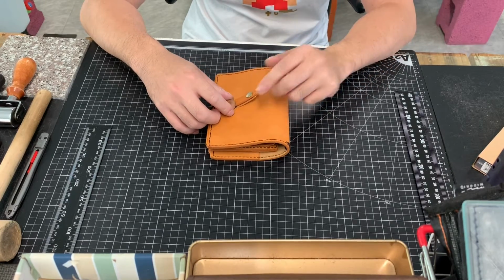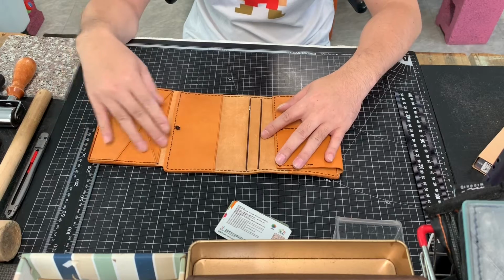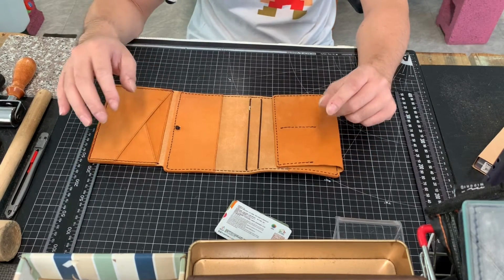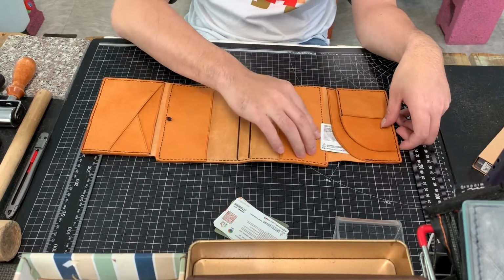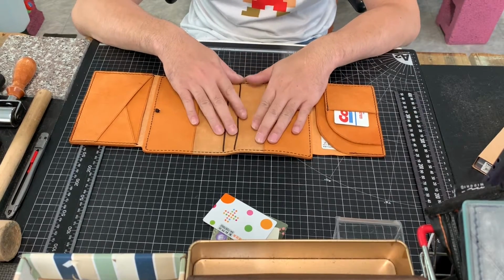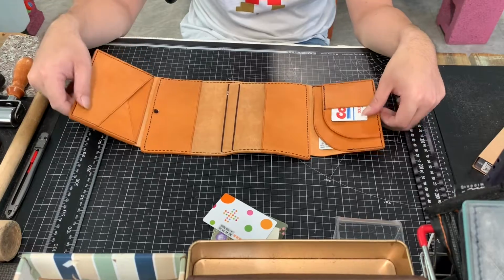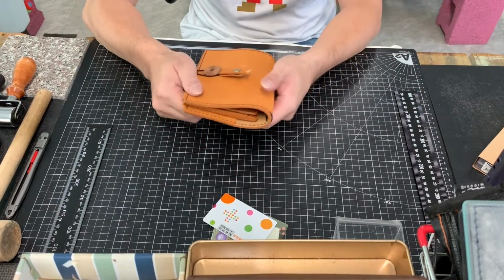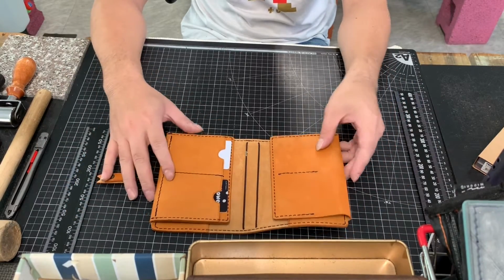First generation of pockets design and a lucky draw in the sale introducing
This are my first design when I start my tn business, so there are not many people knows about it, and in coincidence , I can show you guys  again to see how functional and useful they are...

PS: In Black Friday sale, here is a TWSBI eco fountain pen to be the prize , if you purchase over 199$ , you could participate the lucky draw to win it !!!